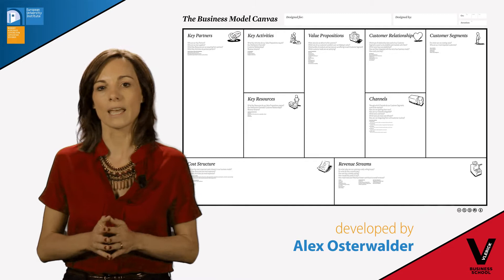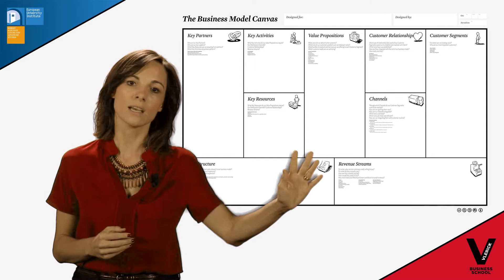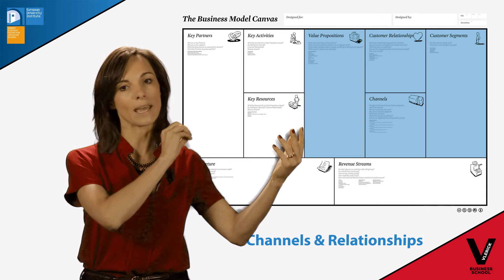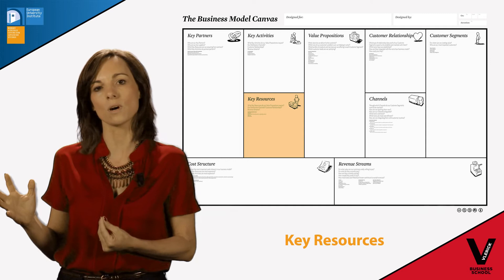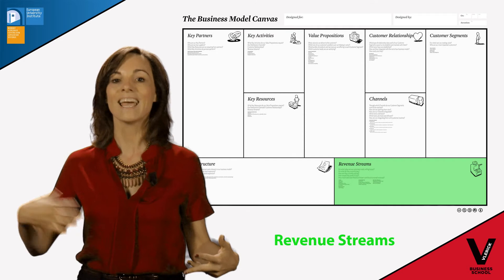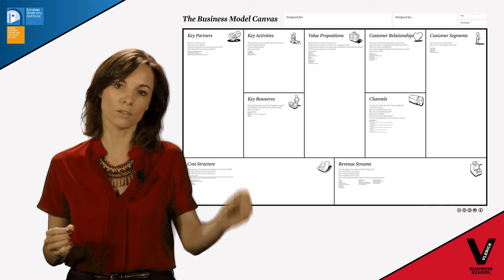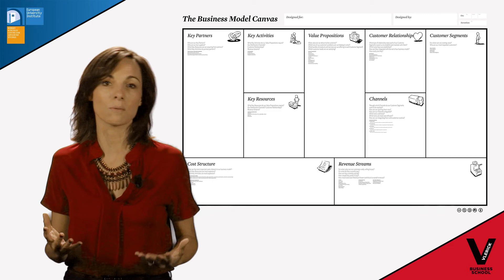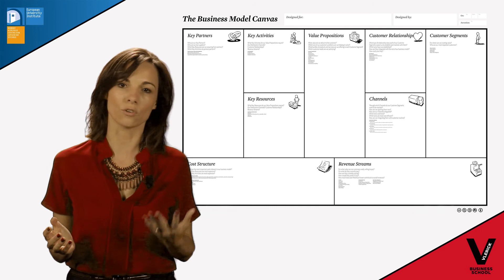Business Model Canvas | Part 1, by Marion Debruyne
Marion Debruyne is an Associate Professor and Partner at Vlerick Business School.

Find more information on this executive training programme for power grid managers